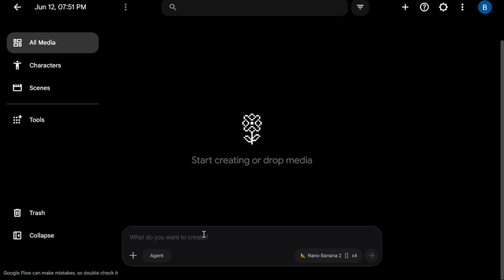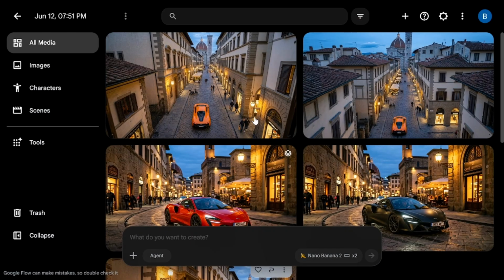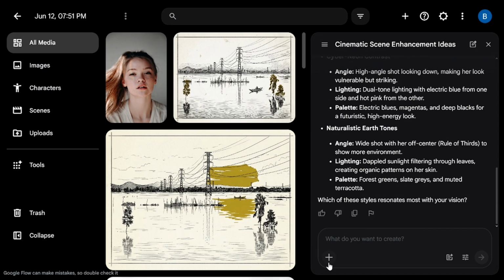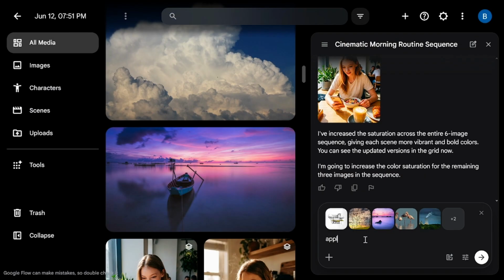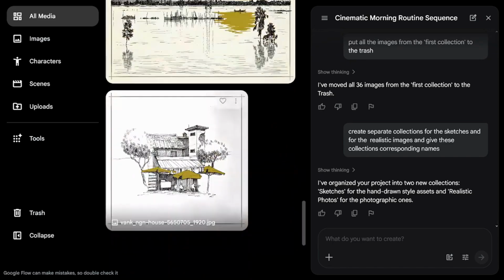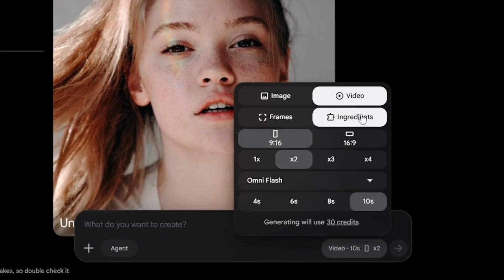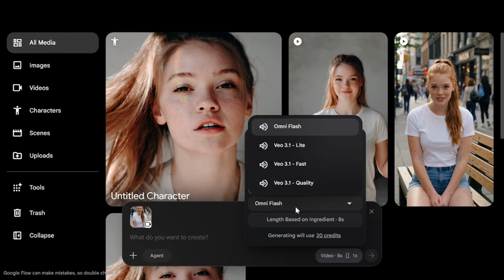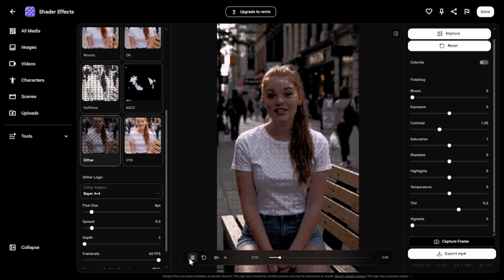How to Use Google Flow in 2026 (Google Flow Tutorial for Beginners)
Welcome to the complete Google Flow tutorial for the massive new update. This step-by-step beginner's guide breaks down the entire updated ecosystem, from the new Tools tab to advanced scene editing. Watch as we turn a basic AI generator into a full-fledged video editor and learn how to navigate the new UI like a pro.

00:00 Google Flow basics, Image generation & editing
3:00 Agent Mode (Basics, Batch Generation & Editing, Management etc)
7:53 Character tool
9:38 Video Generation, Scenes
12:25 Tools